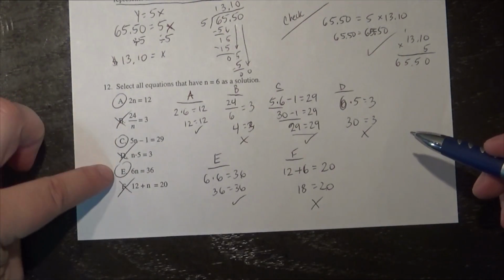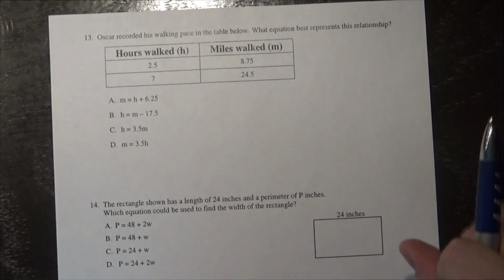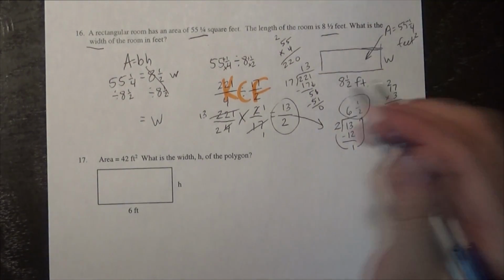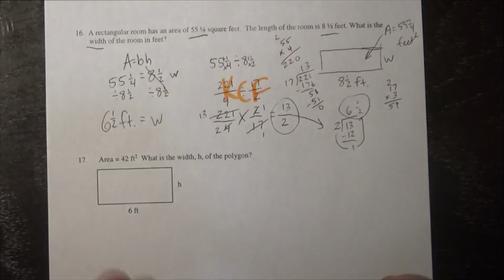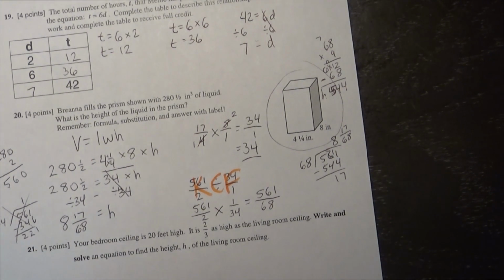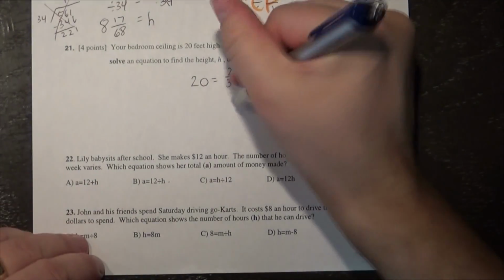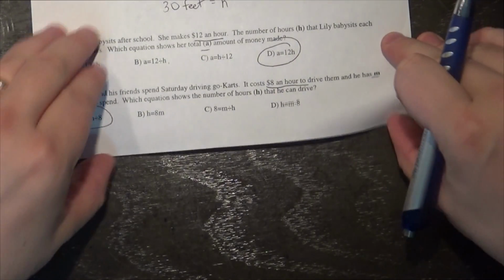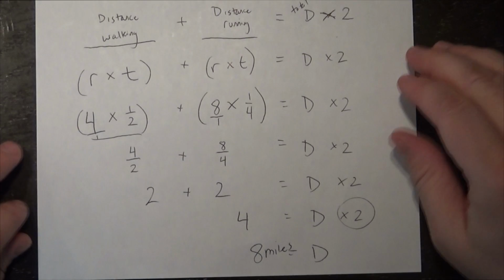Unit 4 Review